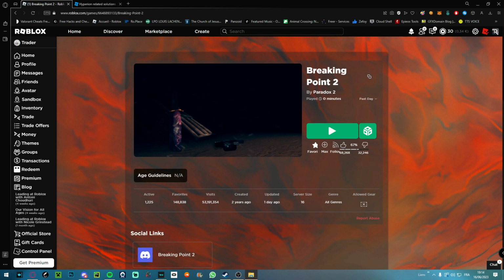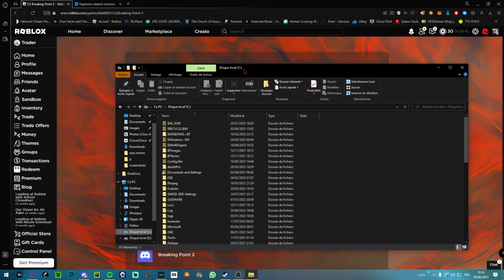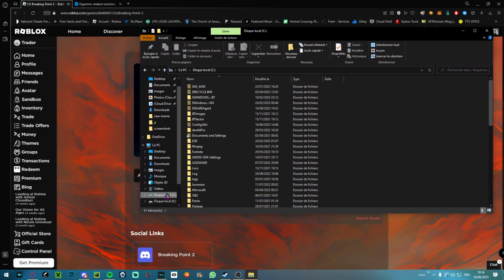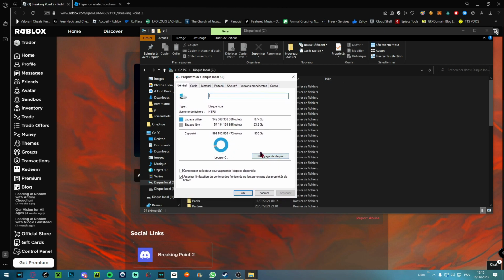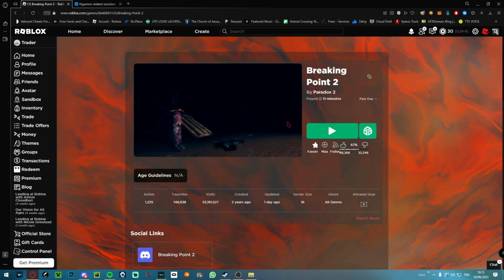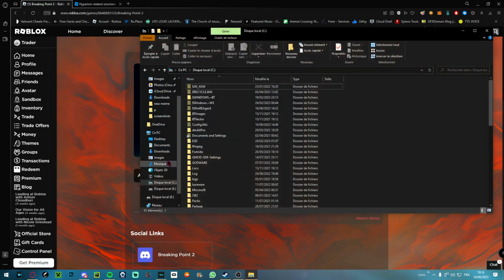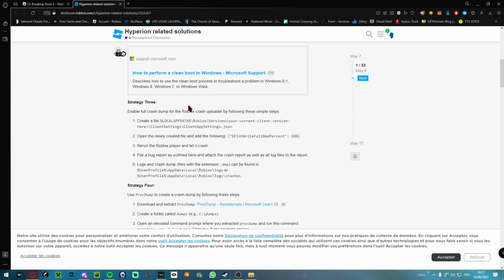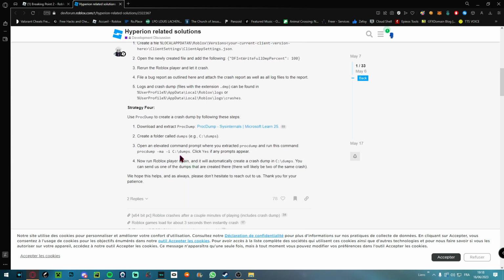HOW TO FIX ROBLOX NOT WORKING (BYFRON/HYPERION UPDATE)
oh noooo we don't want people exploiting on poopy stinky gamble your life savings away simulator, guess we should break Roblox client for every users now